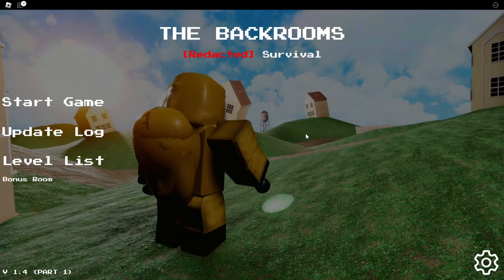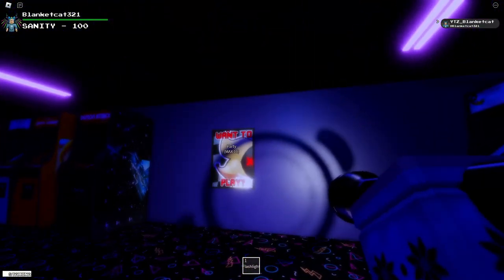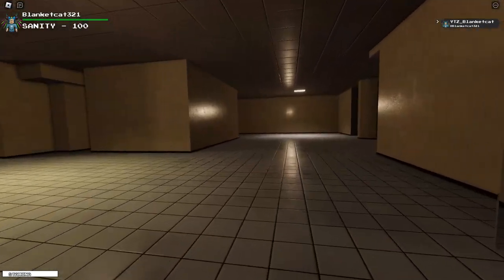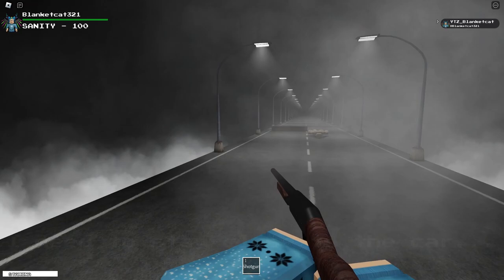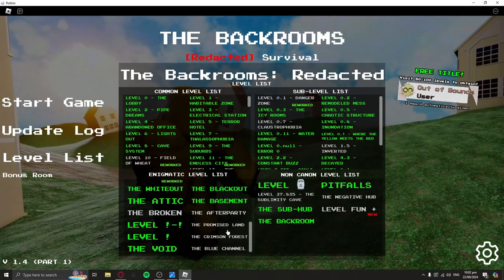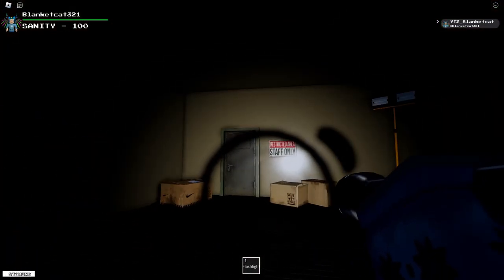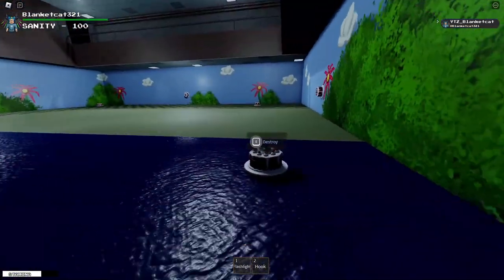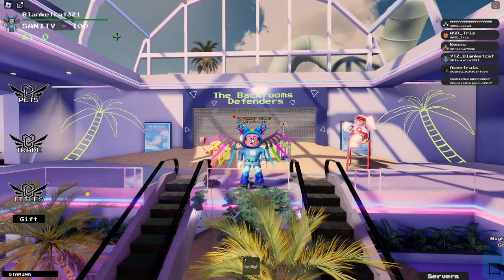The Backrooms [REDACTED] NEW Levels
What a surprise! another backrooms game
Level 43, Level 44, Level 45, Level 69, Level 71 and Level Fun +